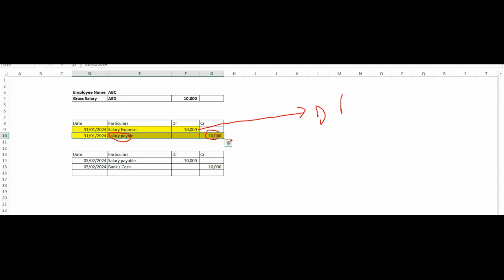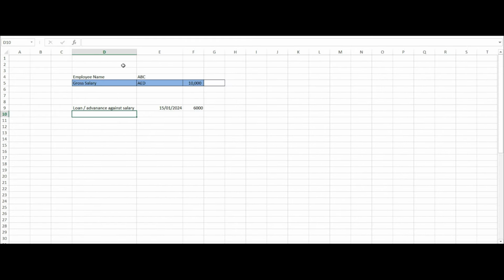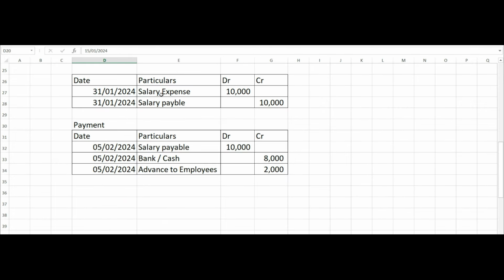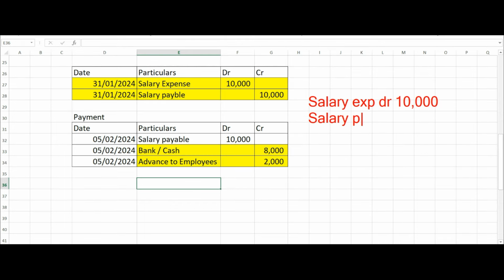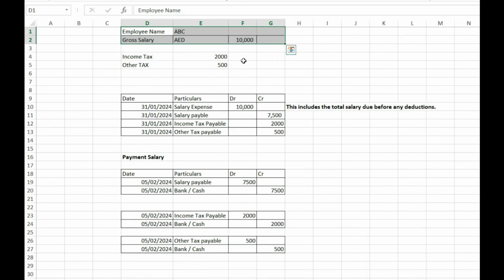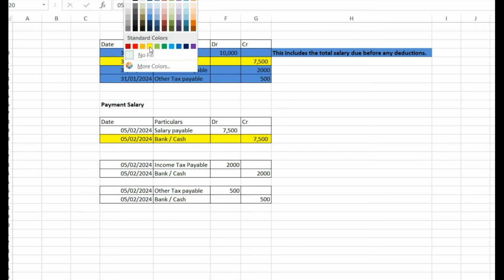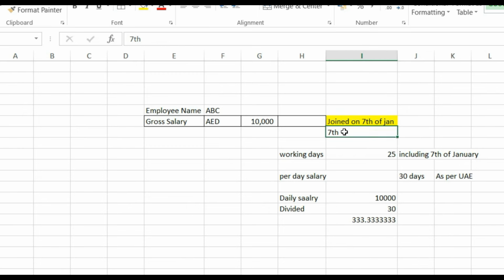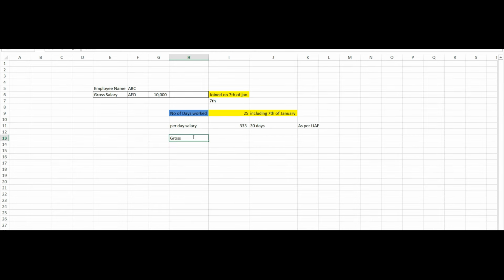How to do Accounting for Salaries |Payroll Accounting| journal Entries for Salaries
In this video, we will learn how to account for salaries or payroll, including advances against salary, tax deductions, and prorating pay based on the date of joining or number of days worked.